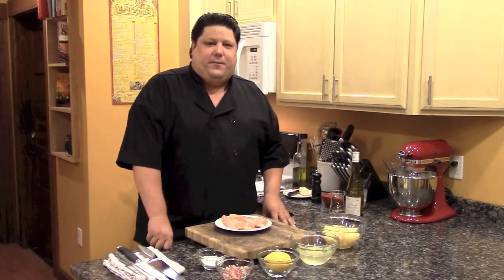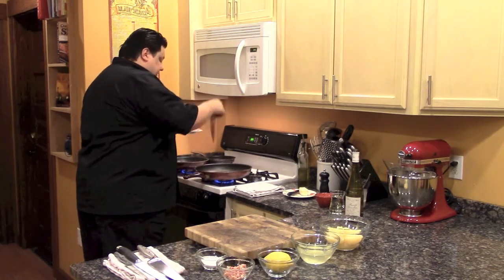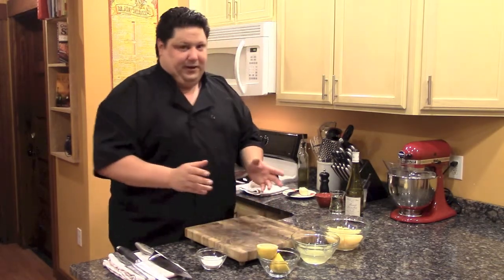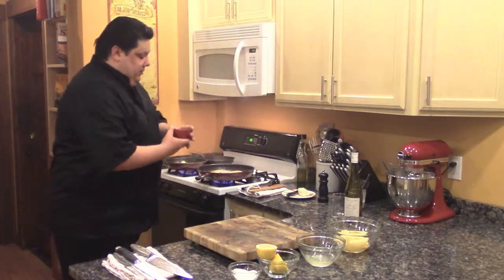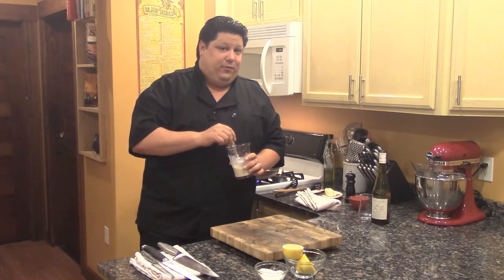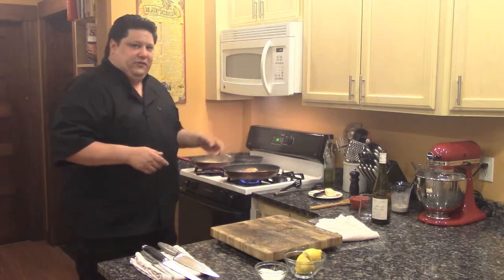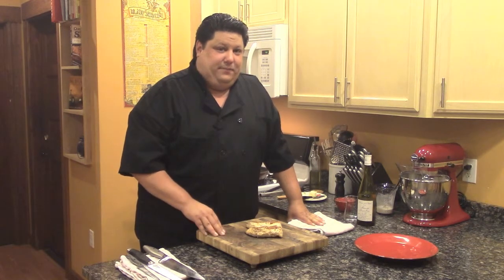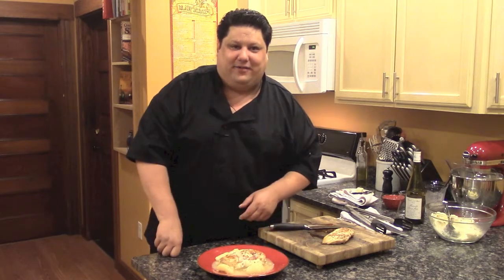Seared Chicken with Garlic Mashed Potatoes in a White Wine Pear Sauce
Have you ever wanted a sweet and savory dinner entrée that takes under 15 minutes? Check out this delicious combination!